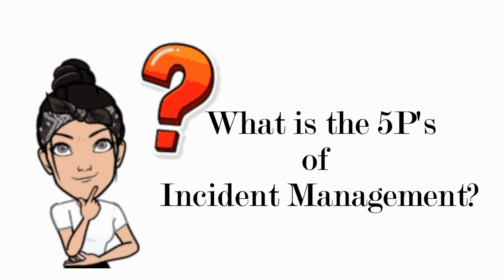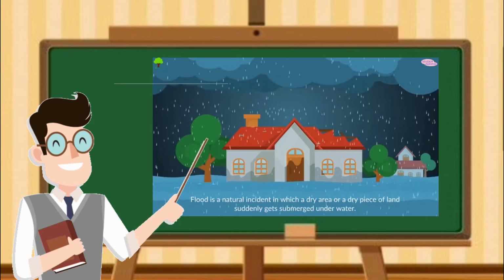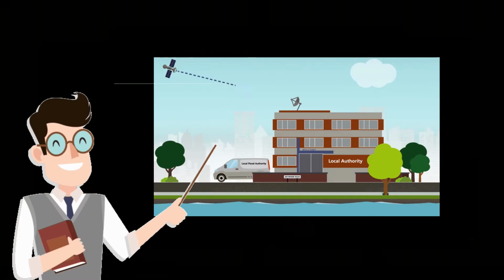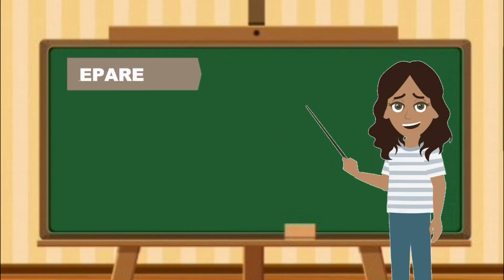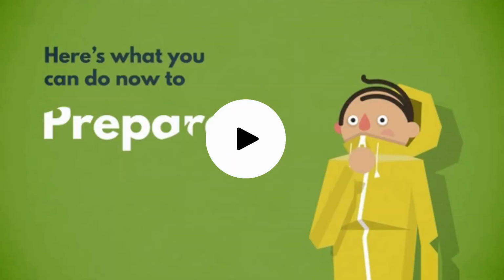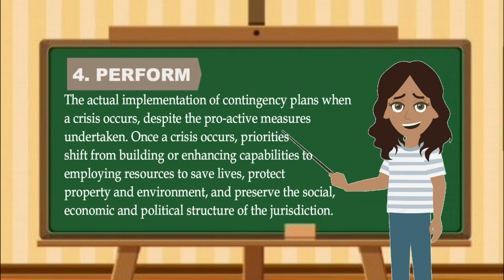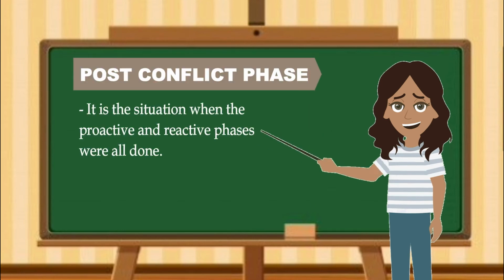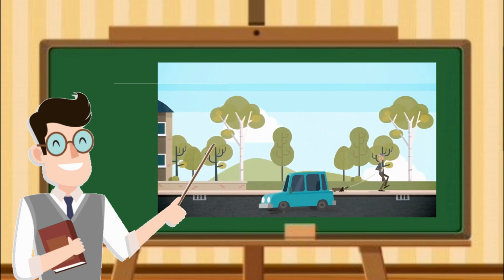5 P's OF INCIDENT MANAGEMENT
Final Project for CRI 322 - DISPUTE RESOLUTION AND CRISIS MANAGEMENT